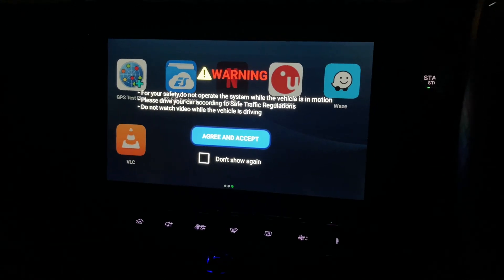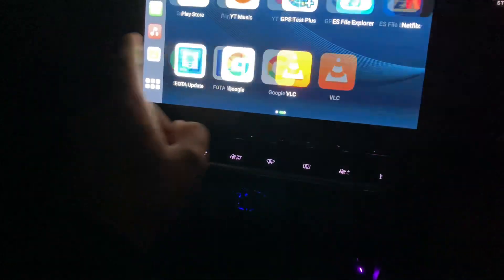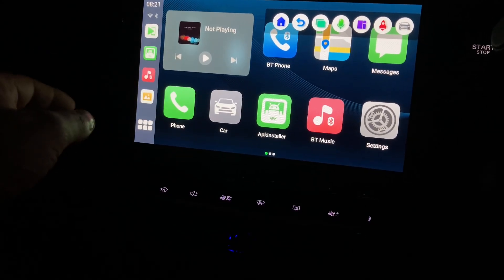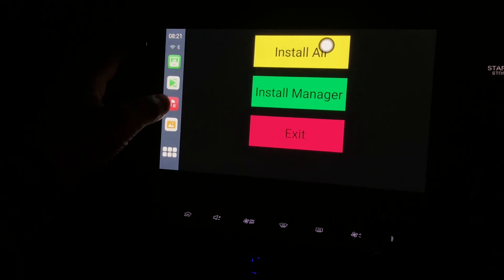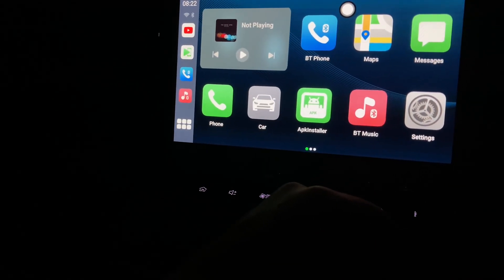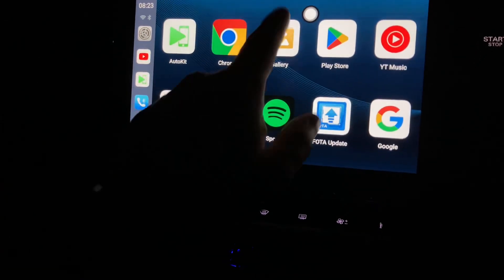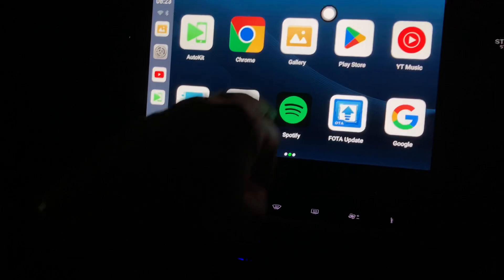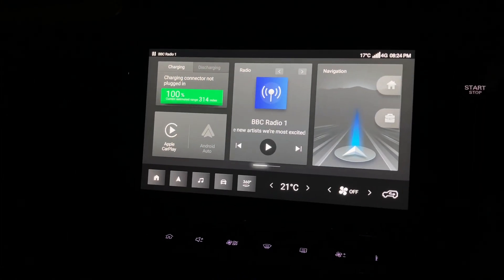Carlinkit Car Android TV Box First Look - It just works! 📹🎶😁🕺💃